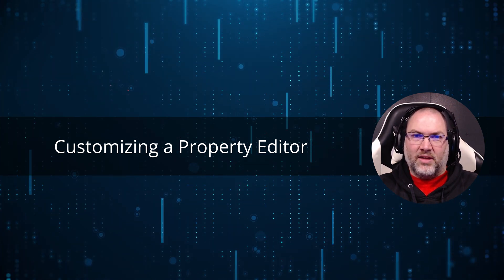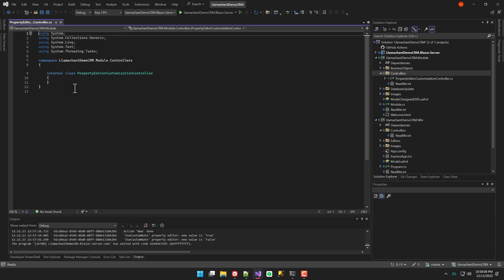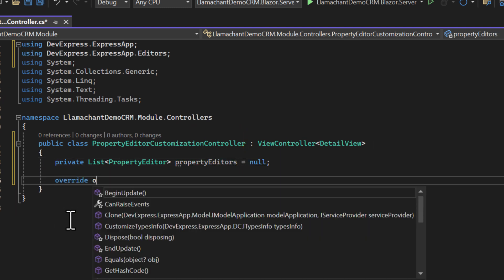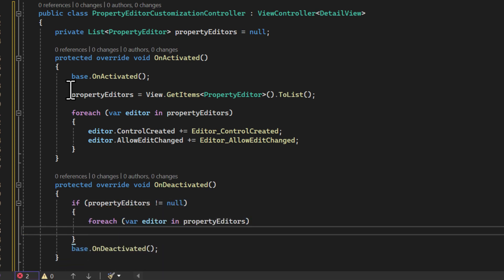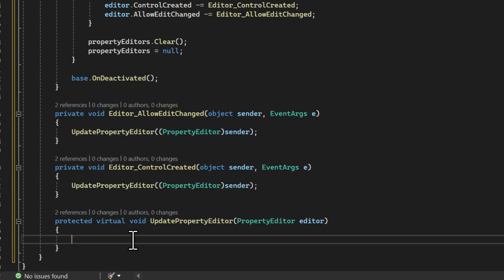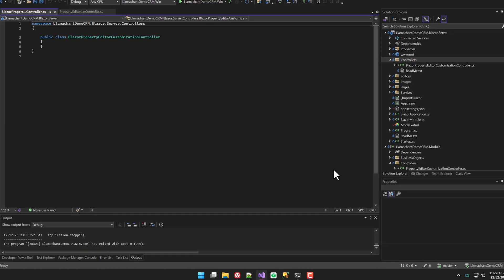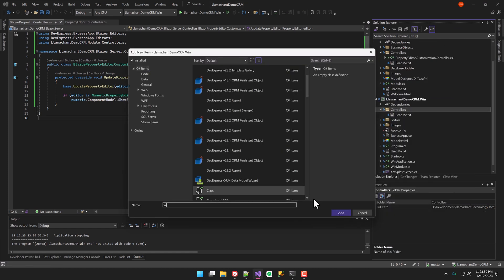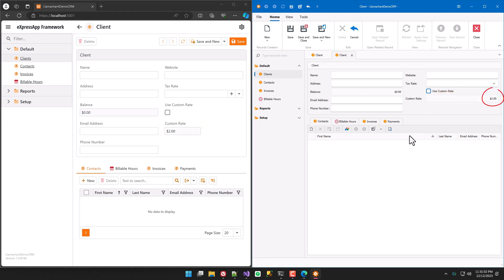Customizing a PropertyEditor - DevExpress XAF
Interacting with controls in your XAF application is essential to customizing the user experience. This video introduces an editor customization in both the XAF Blazor and XAF Win projects using a shared controller base.

Llamachant Technology specializes in custom software development and consulting.